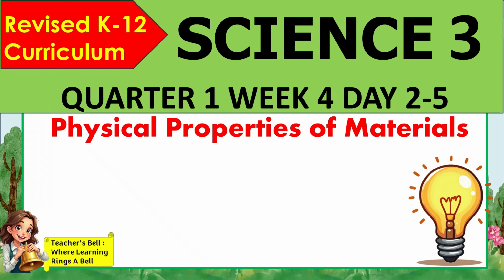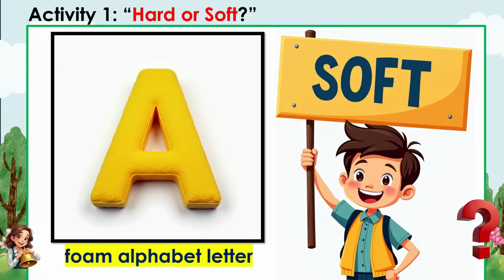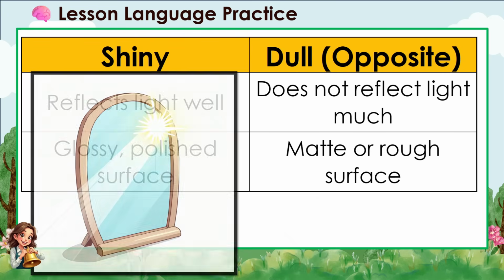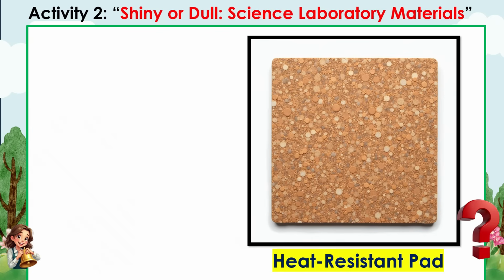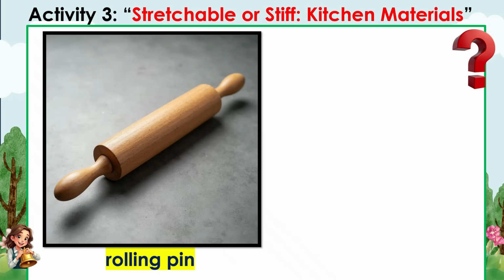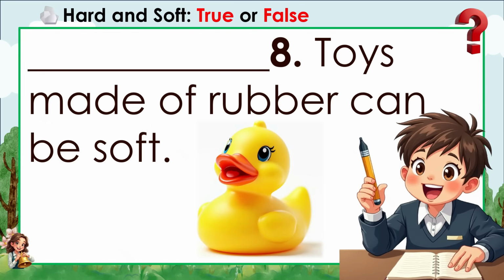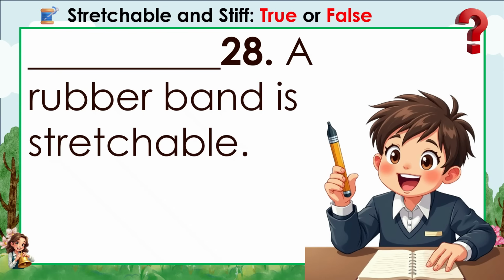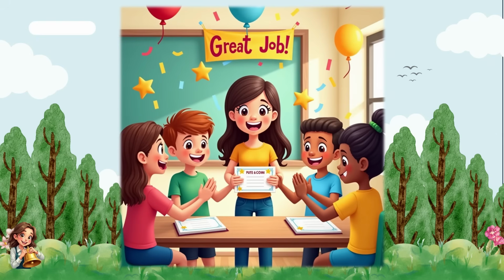SCIENCE 3 QUARTER 1 WEEK4 REVISED K-12 MATATAG Physical Properties of Materials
🧪 SCIENCE 3 | Quarter 1 – Week 4, Days 2 to 5
📘 Revised K–12 MATATAG Curriculum
🧱 Lesson Focus: Physical Properties of Materials – Hard, Shiny, and Stretchable

In this set of Grade 3 science lessons, learners will explore and describe the physical properties of different materials, such as hardness, shininess, and stretchability. Students will observe how materials differ from one another and identify these properties through real-life examples and activities.

These lessons are aligned with the Revised K–12 MATATAG Curriculum and help learners build foundational science process skills by observing, describing, and comparing materials based on their physical characteristics.

🎯 Key Learning Points:

What it means for a material to be hard, shiny, or stretchable

Examples of objects with these properties

Why understanding physical properties is important when choosing materials for different uses

✅ Perfect for learners, teachers, and parents following the new curriculum!